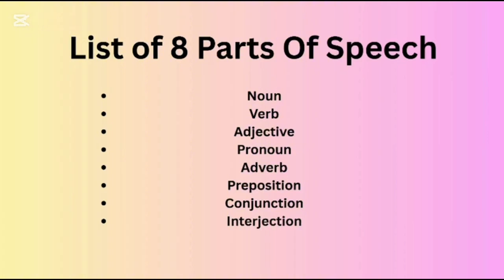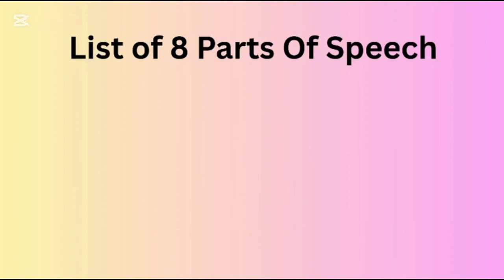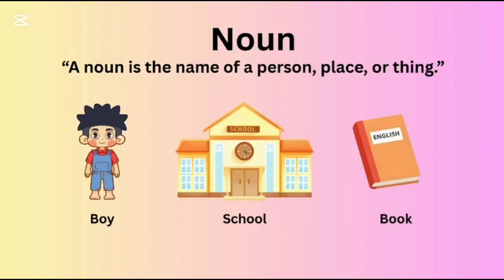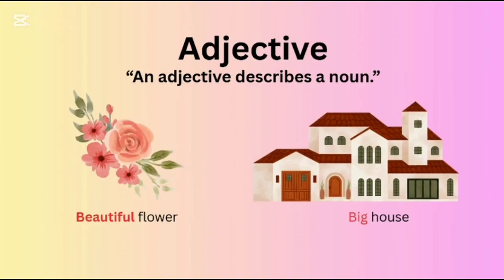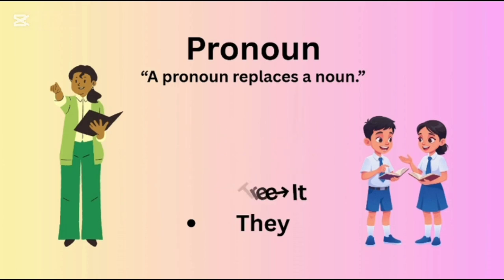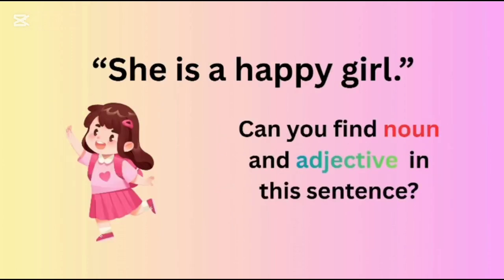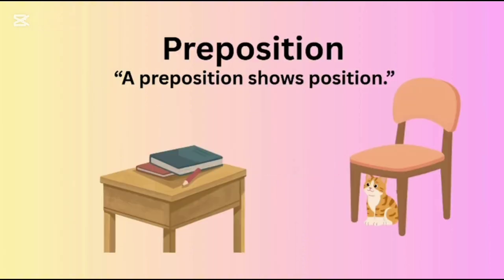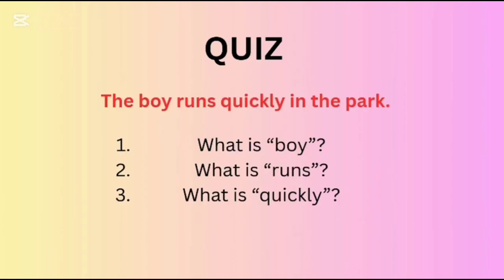English Grammar | Parts of Speech | Ms. Mano | Part 1